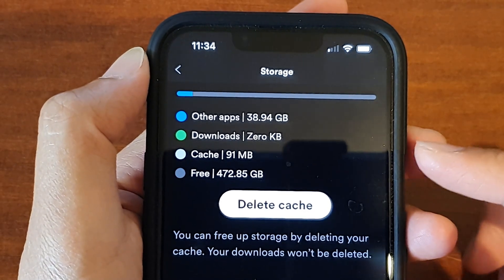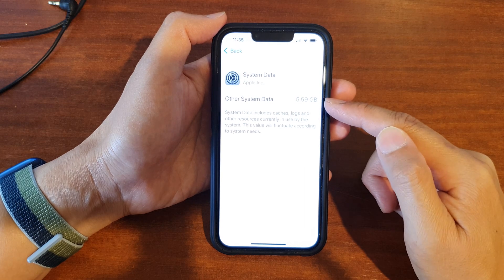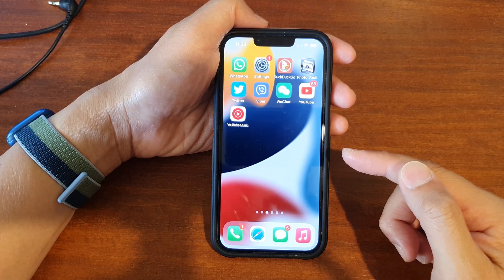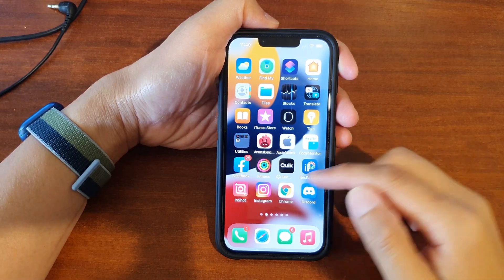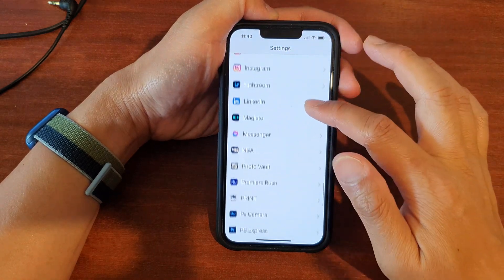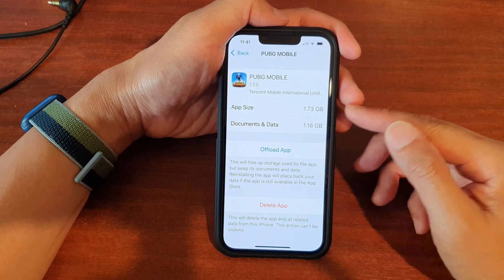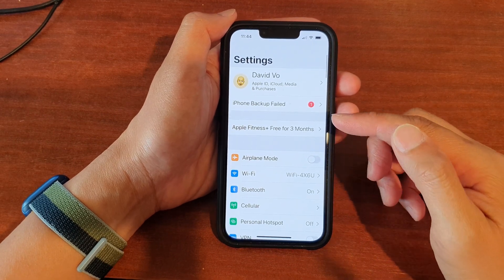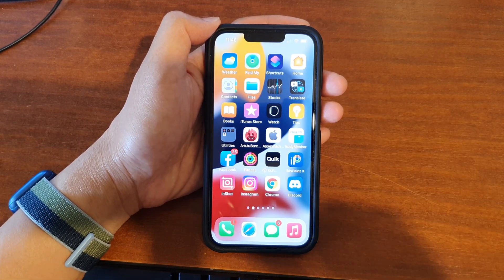iPhone: How to Clear Cache and Get Back Storage Space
Learn how you can clear cache and get back the storage space on iPhone. Need more space, here's what you can do when you are running out of storage space.